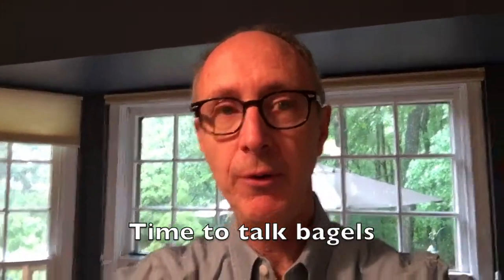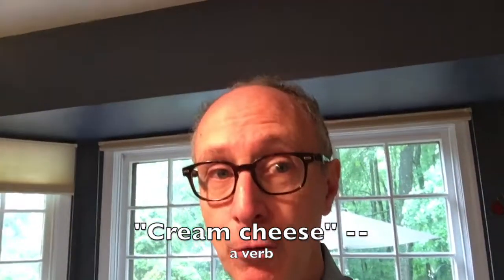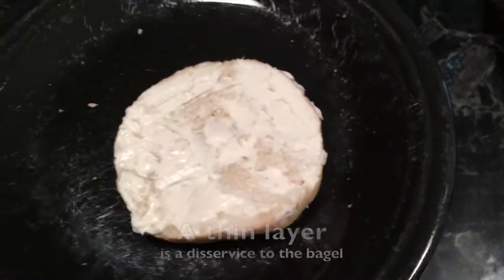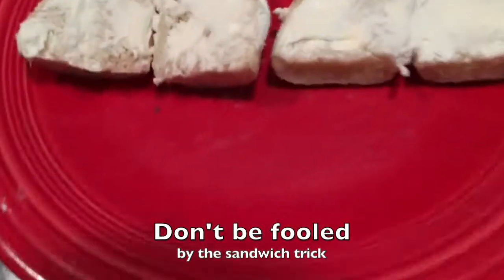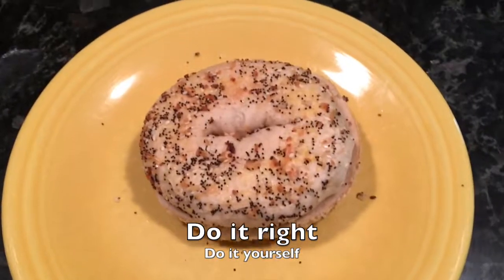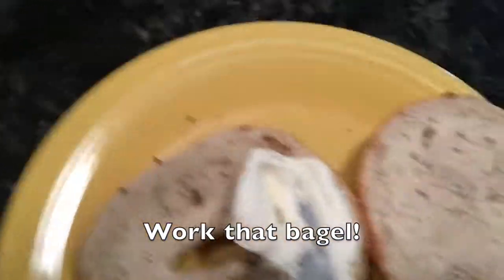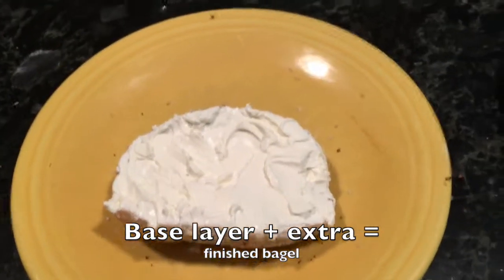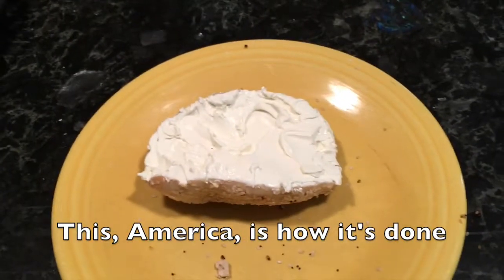Cream cheese and bagels: You gotta get the ratio right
Don't skimp when you cream-cheese up your bagel. Here's how to do it right.